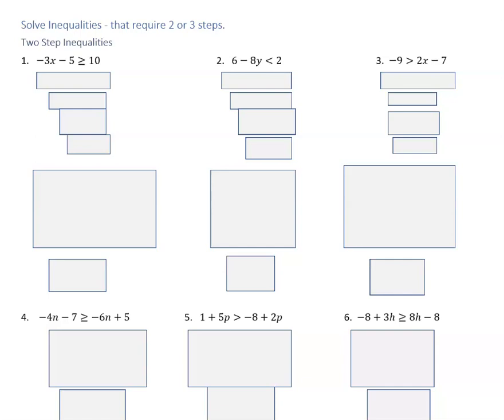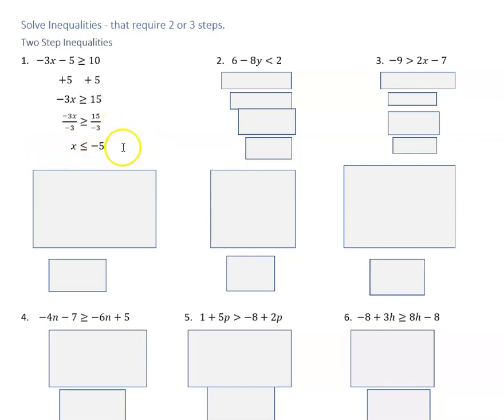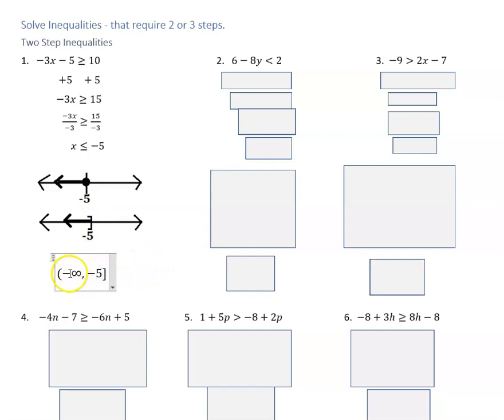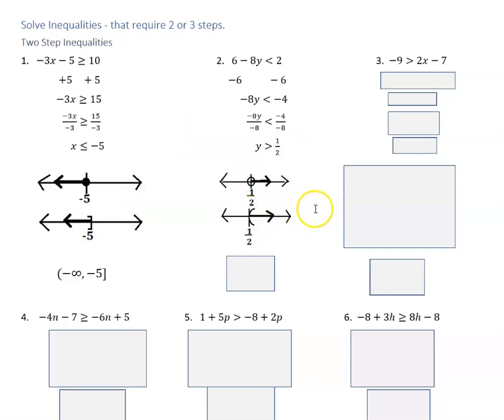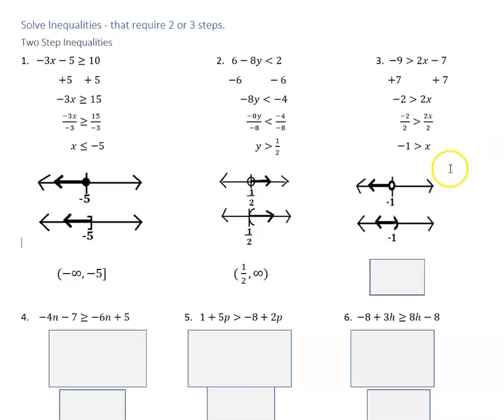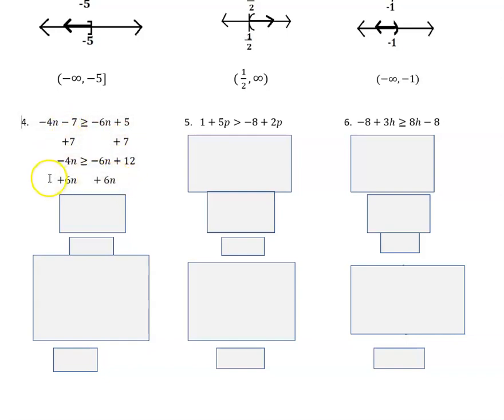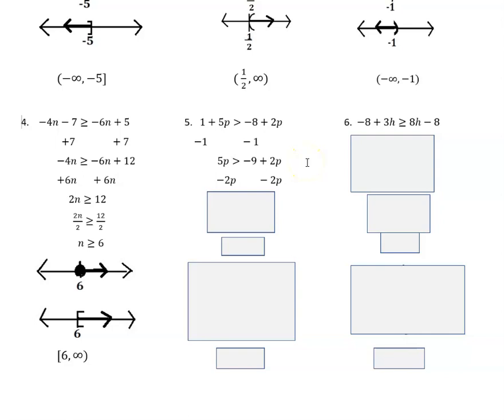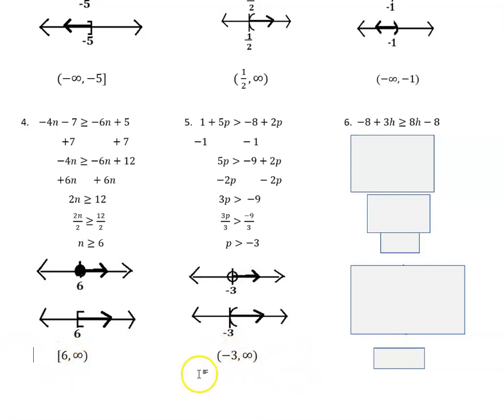Inequalities - Solve and Graph -2 or 3 steps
In this video we solve inequalities requiring 2 or 3 steps.  We look at answers in inequality and interval notation, and the graphs.